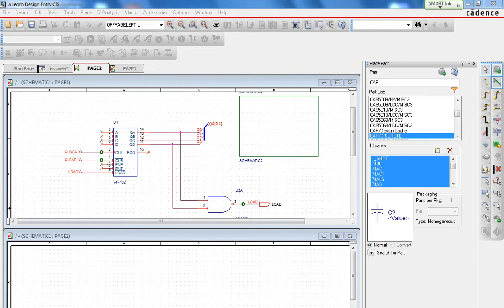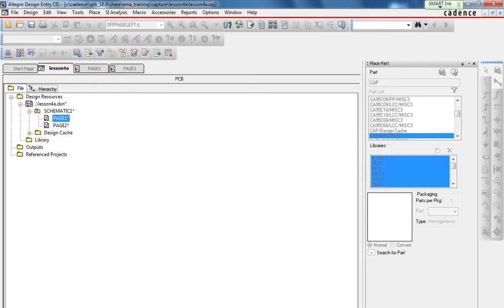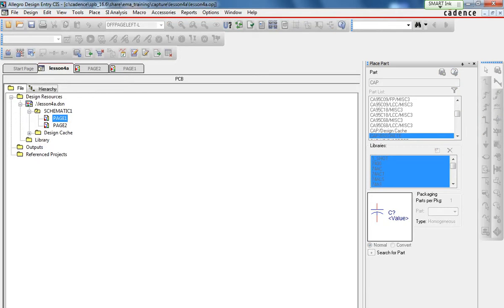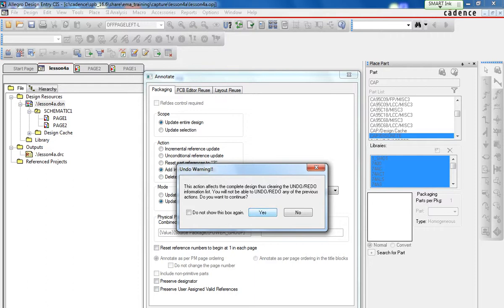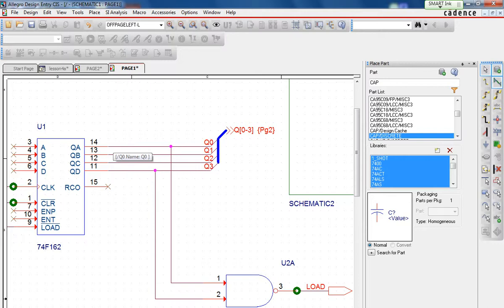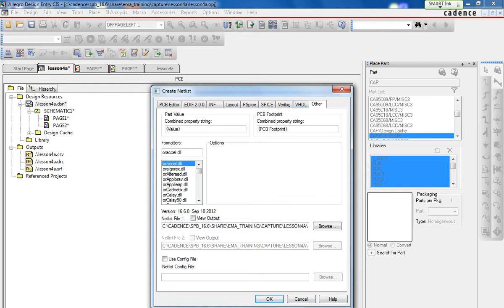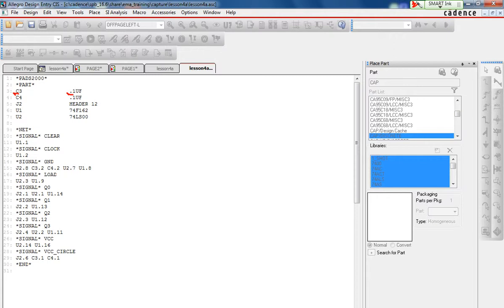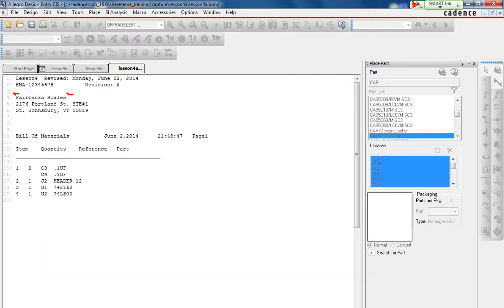capture lesson4-4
By Edward D. Calderoin, Jeremy Harvey, Mohammad Elwakil, Cliff Lamb, Feng Chen

Lab Objectives
Opening the schematic
Annotate part references
Viewing results
Design rules check
Annotate inter-sheet references
Cross reference
Create netlist
Saving the design
Bill of materials
Closing the lesson4 project